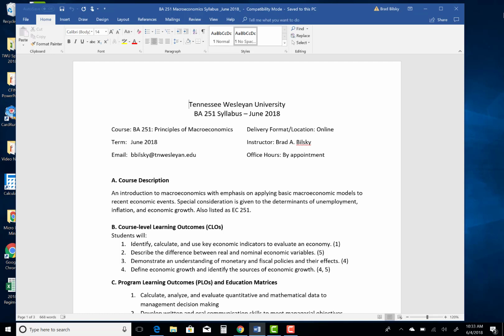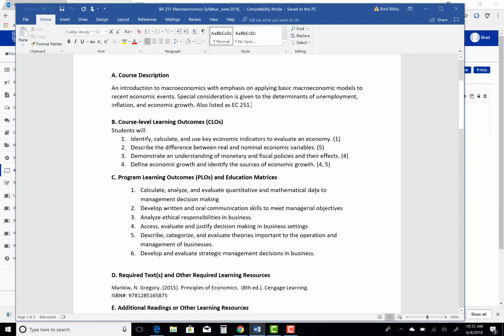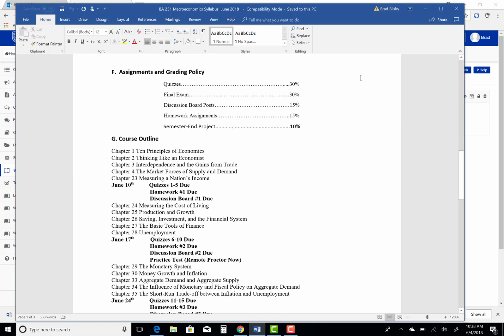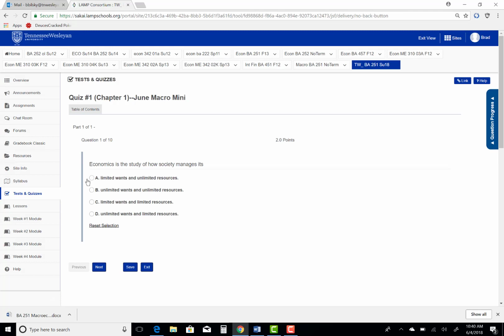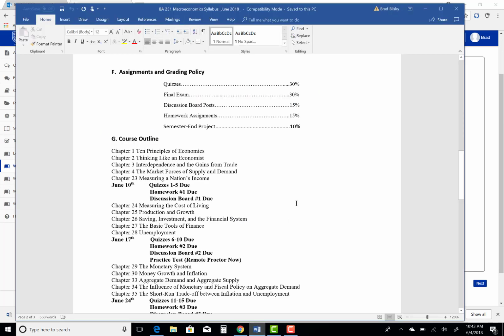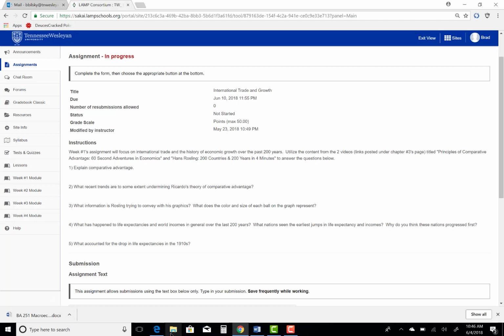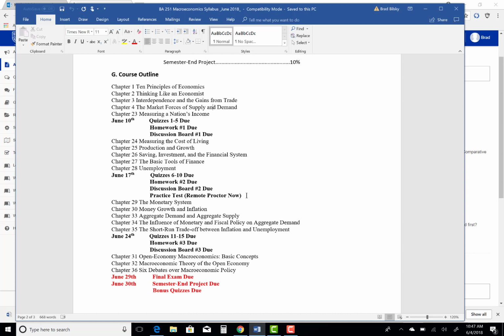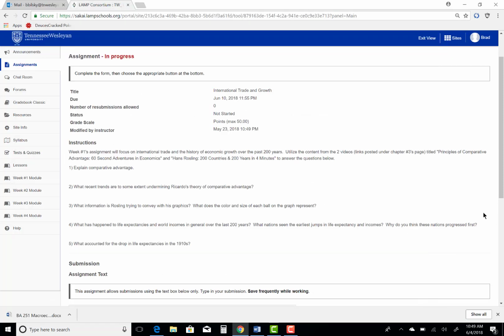BA 251 Introductory Video